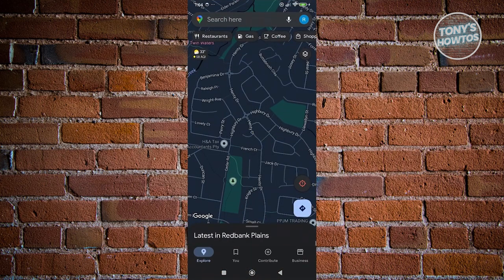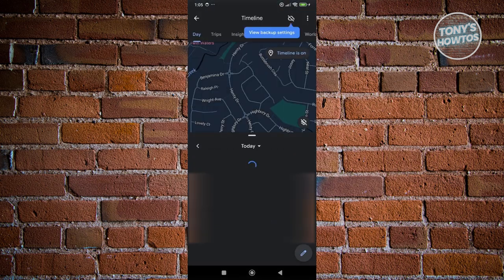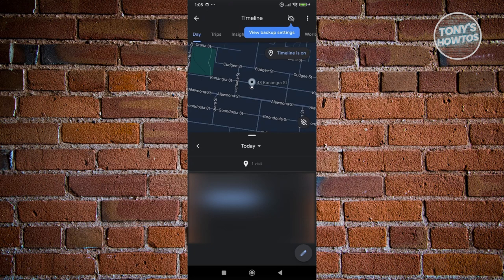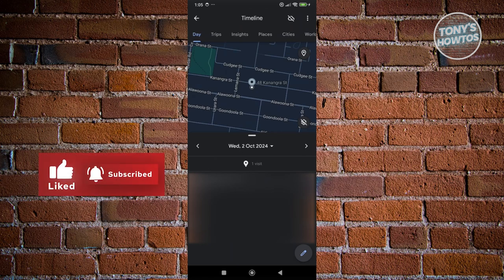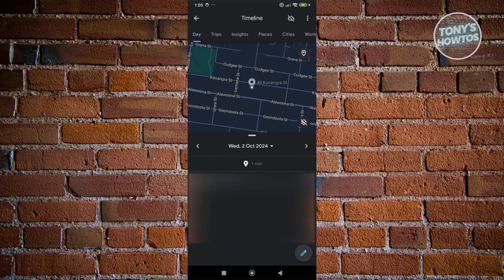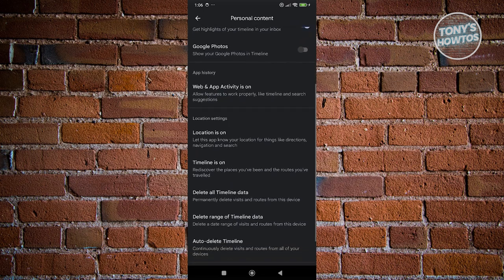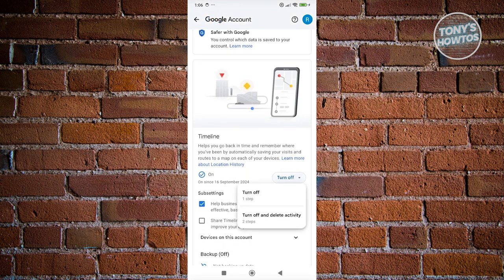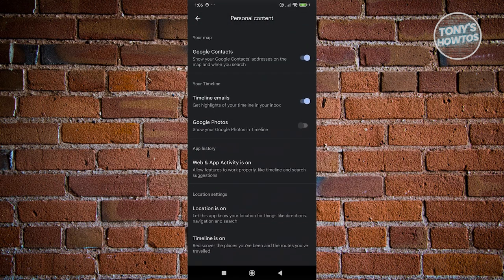How to See Google Maps Timeline (iPhone, Android, 2024)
In this video, I show you How to See Google Maps Timeline (iPhone, Android) in 2024. The quick and easy tutorial how to check google maps timeline on phone. Do you want to know step by step how to get enable timeline on google maps in 2024? Yes? Great!